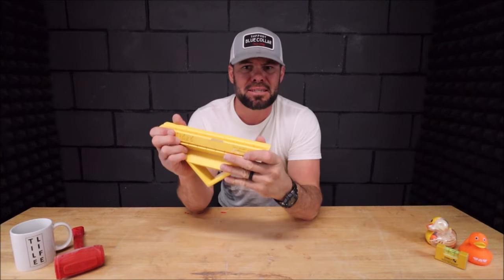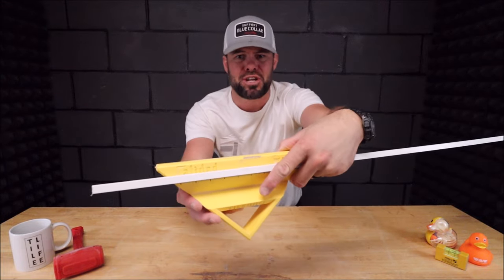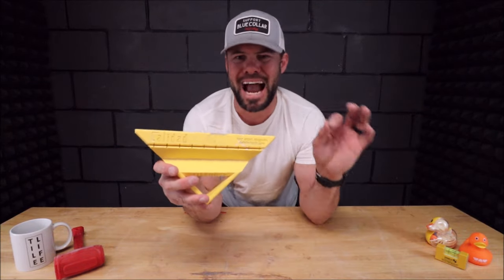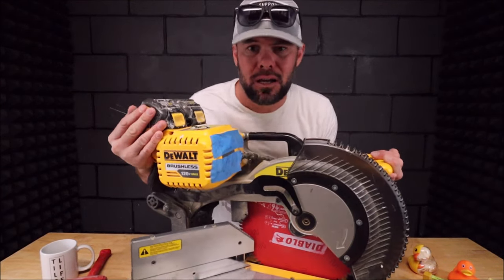BEST Way To Cut Tile Trim | CaliBro Square For PERFECT Miter Cuts!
LINK FOR SUCTION CUP
Geniuses behind this tile tool: